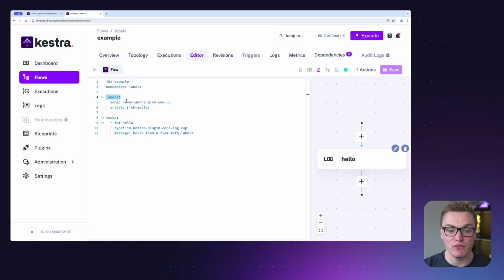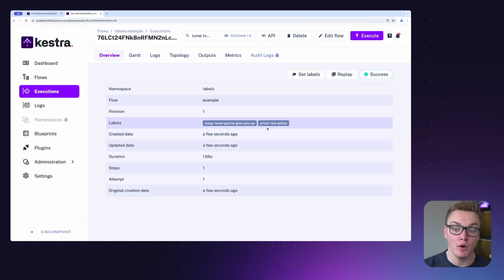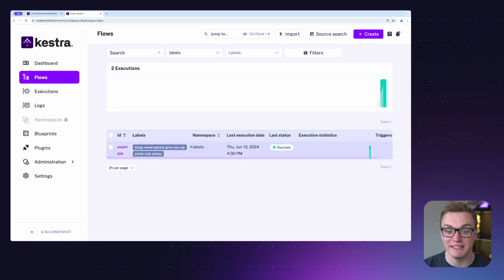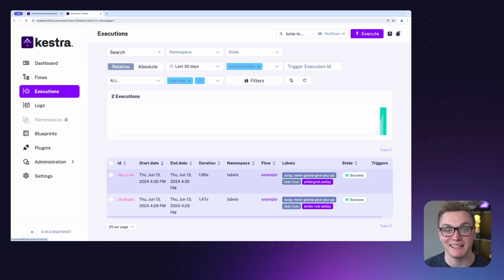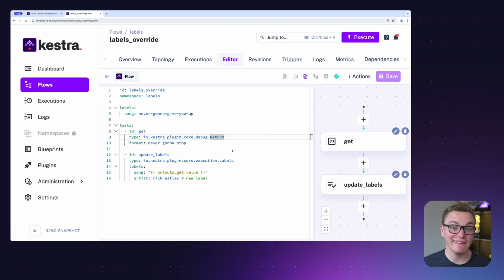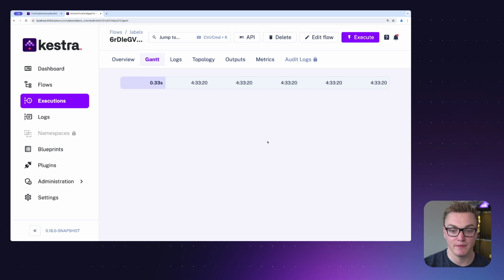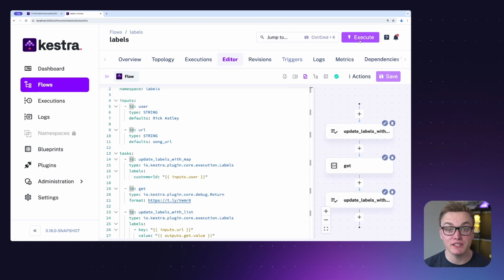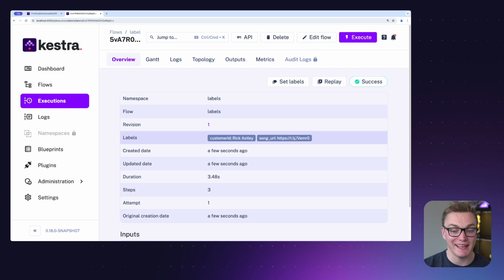Organize Your Workflows with Labels | Workflow Components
Labels are key-value pairs that you can use to organize (and search for) your flows and executions based on your project, maintainers, or any other criteria. This video will walk you through how to use them inside of Kestra.

Timestamps
0:00 - Introduction
0:27 - Define Labels in YAML
0:50 - Add Labels to previous executions
1:12 - Filter by Labels
1:55 - Add Labels at execution
2:15 - Add and Override Labels with the Labels task
3:35 - Summary